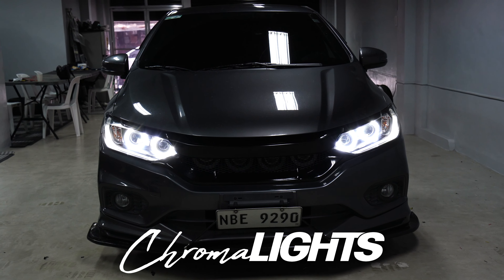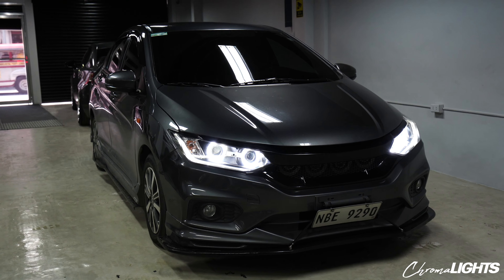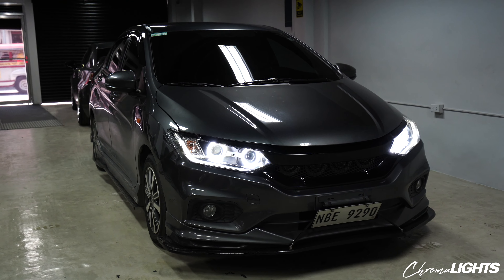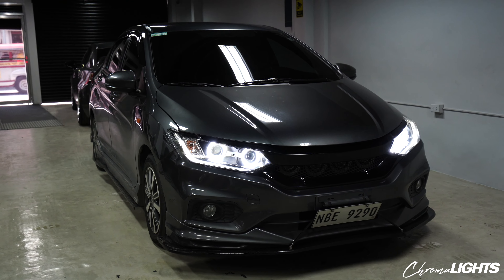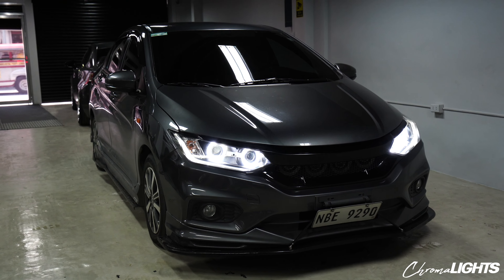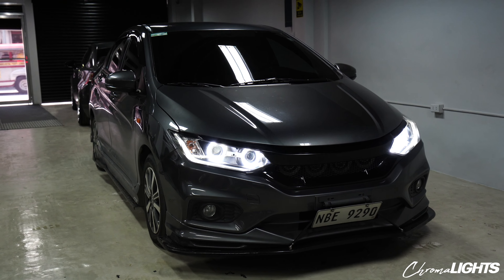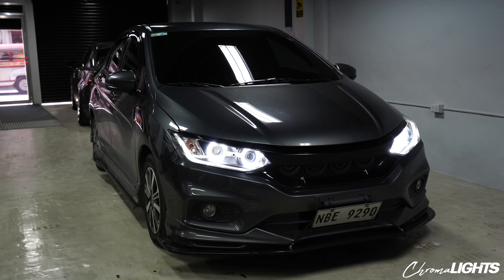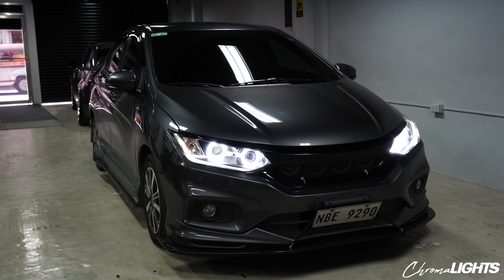LETS MODIFY - HONDA CITY 2019 QUAD ANGEL EYES ! (UNIT RELEASE)